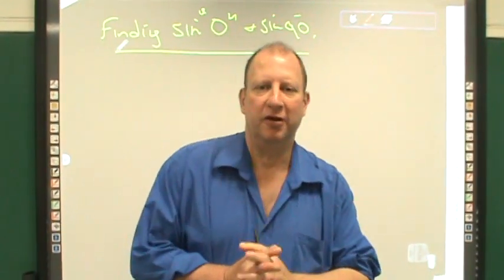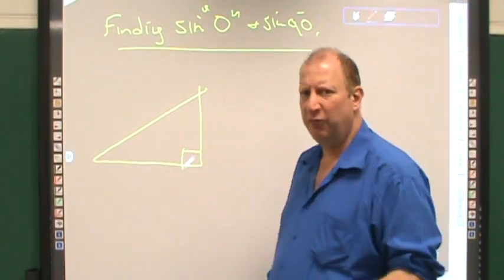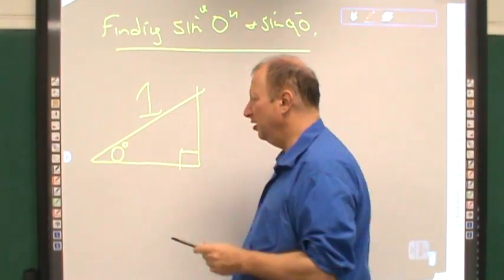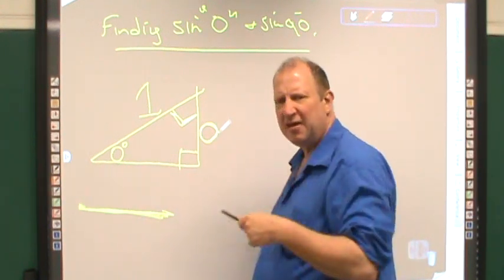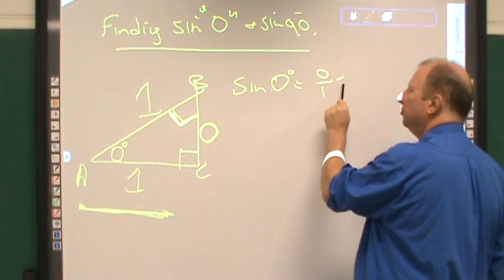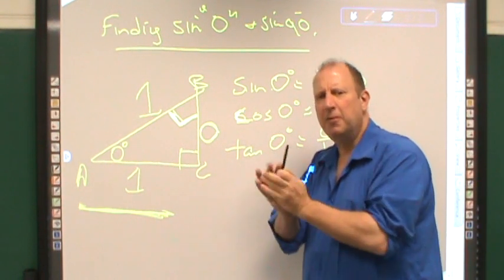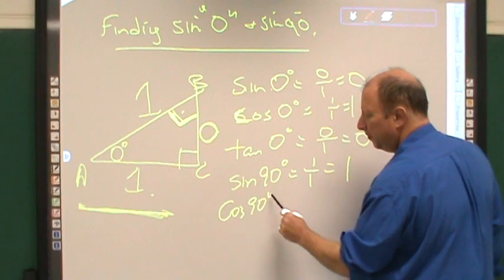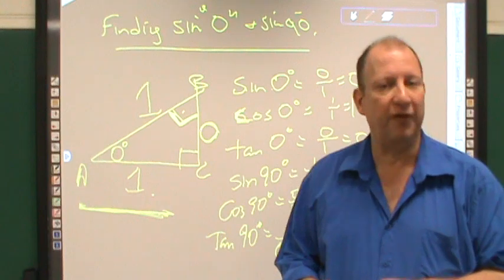Finding the value of Sin 0 and sin 90